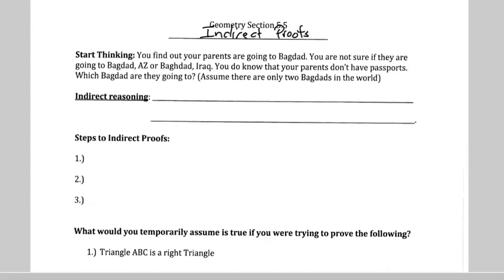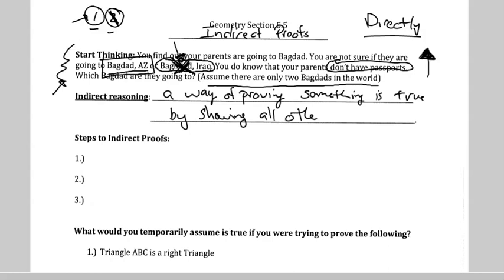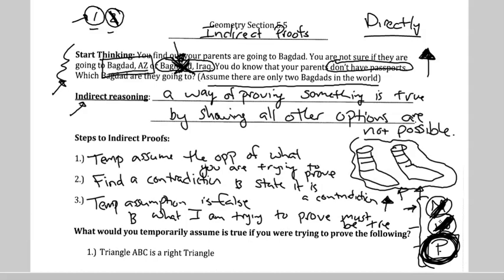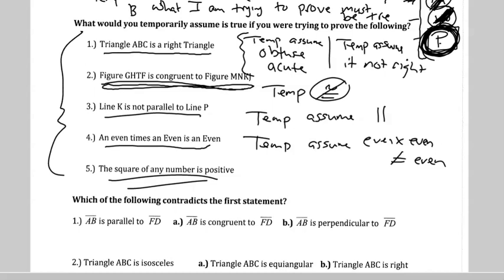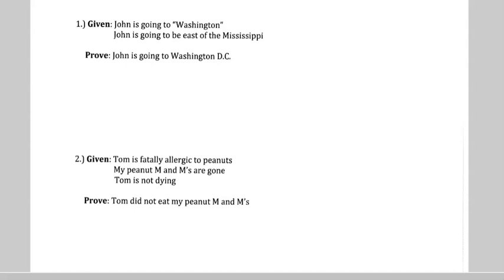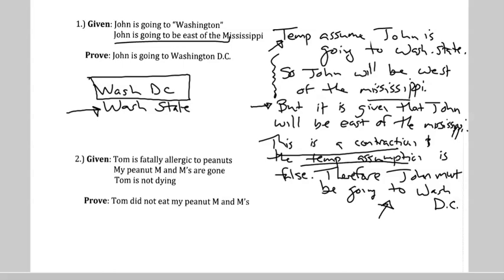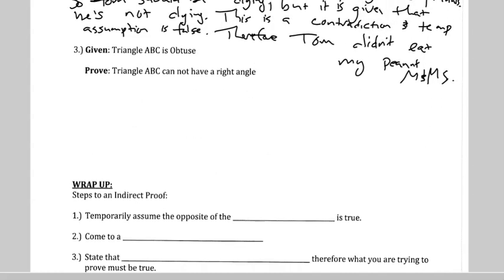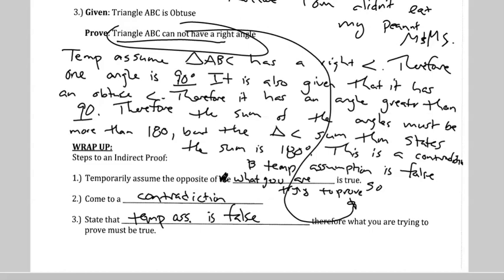Geo 5 5 video